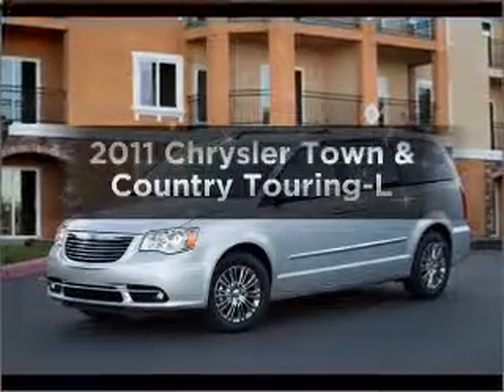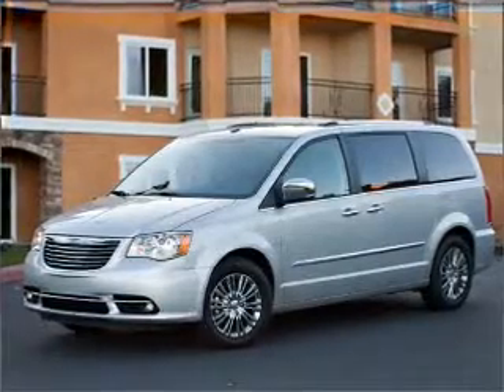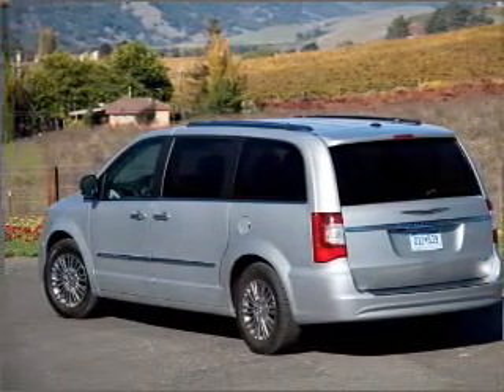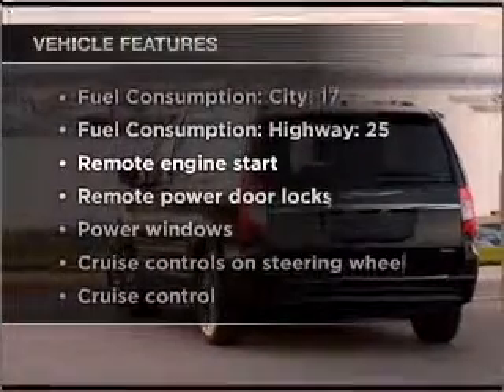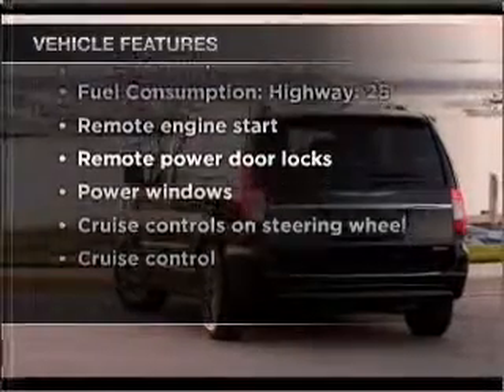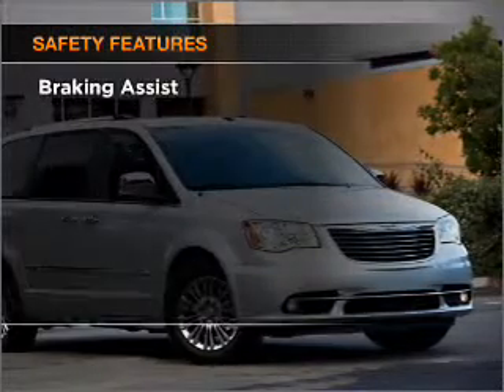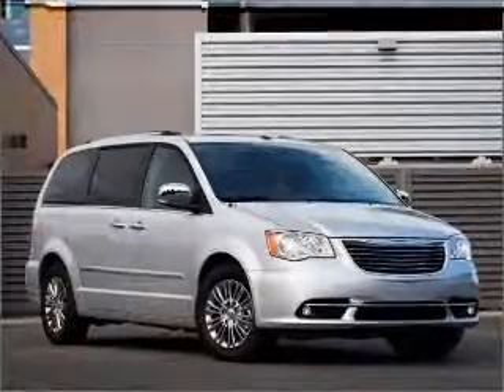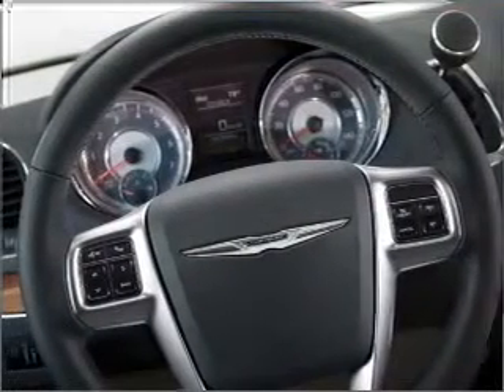2011 Chrysler Town & Country - Dallas TX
Year: 2011
Make: Chrysler
Model: Town & Country
Trim: Touring-L
Engine: 3.6 liter 6 cylinder 24 valve
Transmission: Automatic
Color: Cherry
Mileage: 100
Address:
11550 Lyndon B Johnson (635 E)